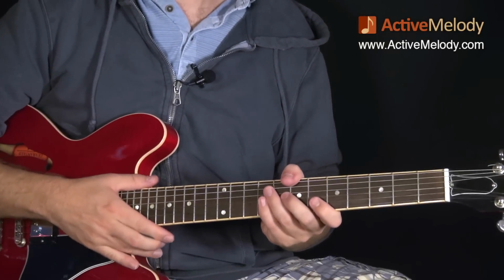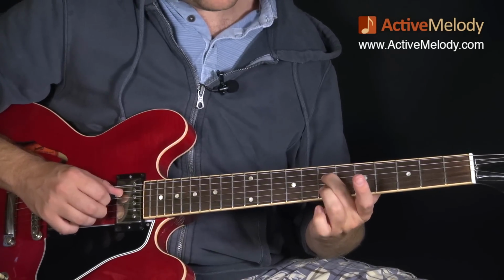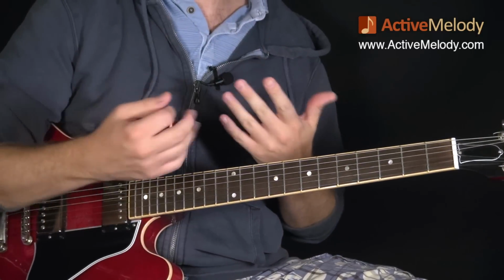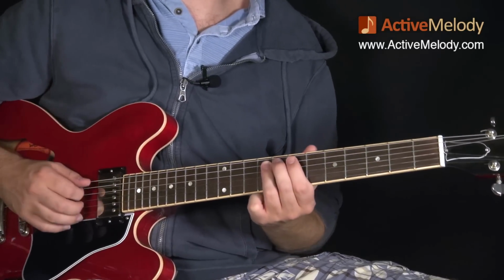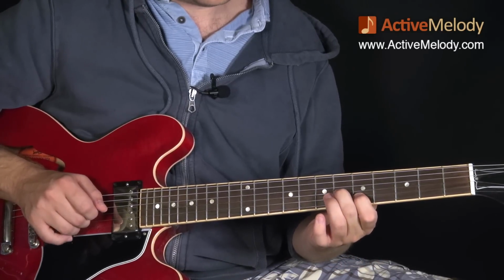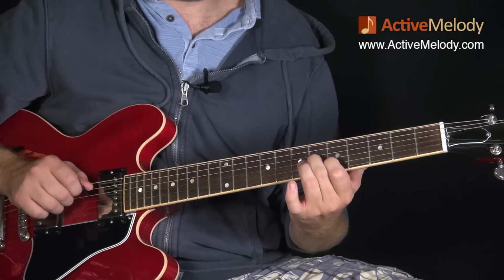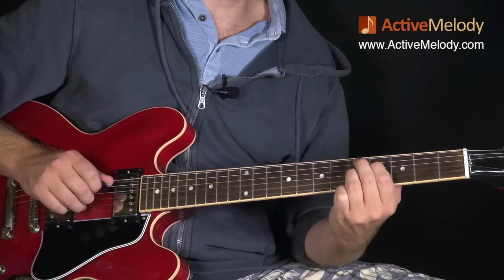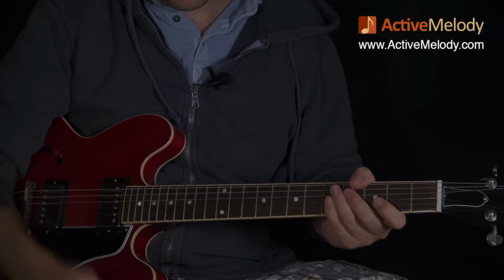EP001: Country Style Guitar Lesson, Part 1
to download the tablature and jam tracks used in this lesson.  This guitar lesson series is split into 3 parts.  This first part demonstrates how to play the first part of the country guitar solo.  The other 2 parts demonstrate the second half of the solo and the rhythm that is played. This style is very similar to artists like Vince Gill, Brent Mason, or Danny Gatton.